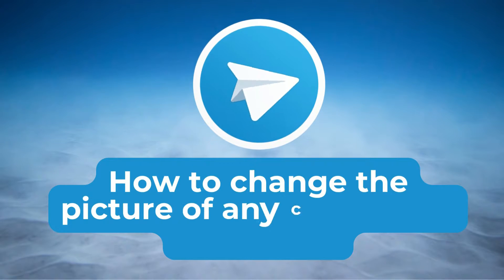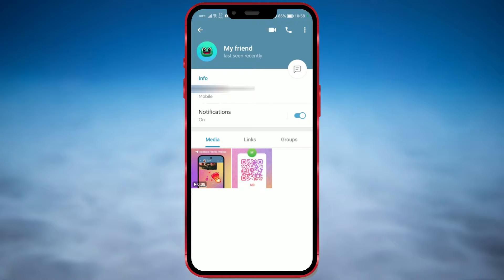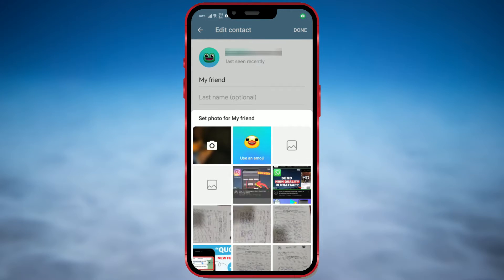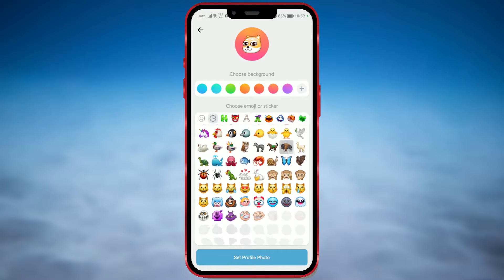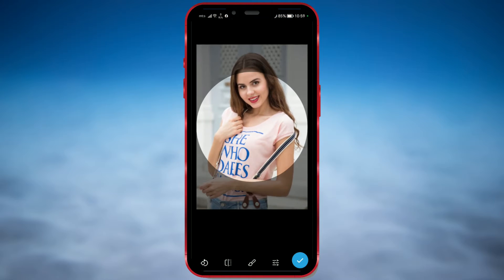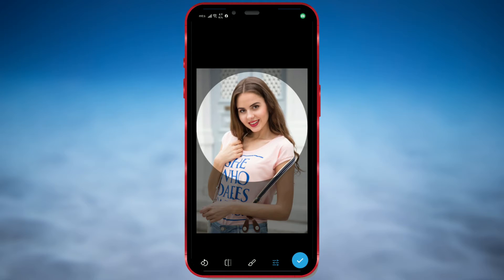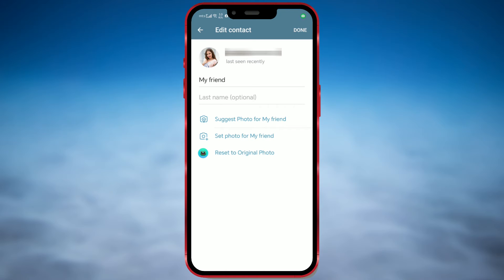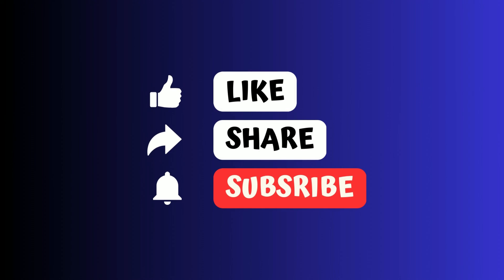How to Change Profile Photo for Your Contacts on Telegram | NEW TELEGRAM FEATURE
Add a personal touch to your Telegram contacts by changing their profile pictures. Open the Telegram app, navigate to the chat with the contact whose picture you want to modify, and click on their profile picture. Select 'Edit contact' from the options, and you can not only change the picture but also customize the contact's name. Choose 'Set photo for my friend' to use emojis or select a photo from your gallery. Adjust the display, apply enhancements if desired, and save the changes. Revert to the original photo at any time by using the 'Reset to Original photo' option.